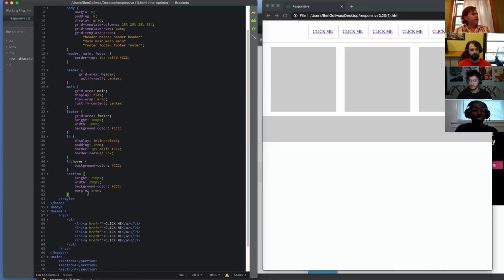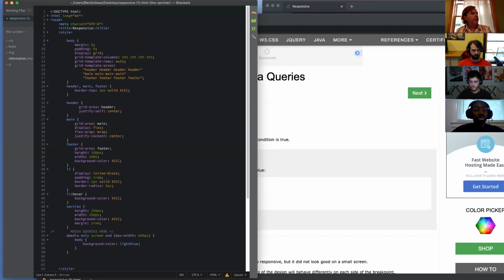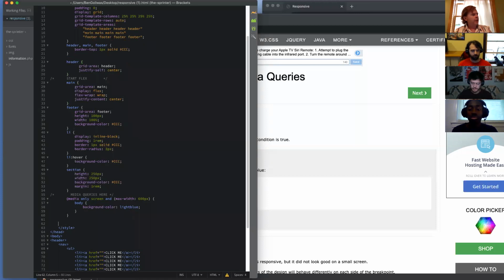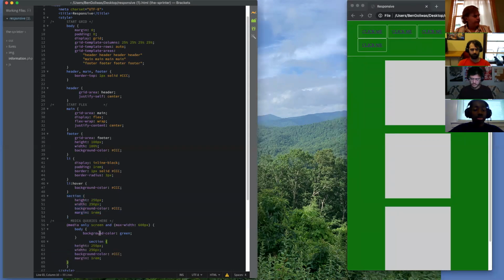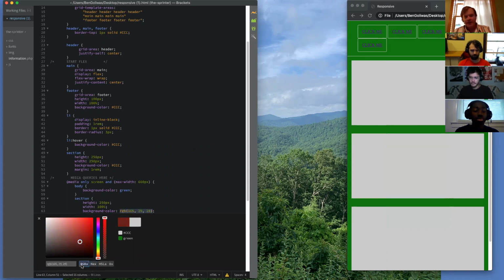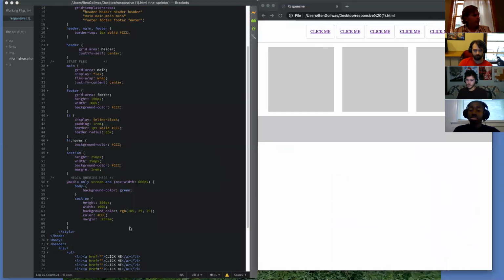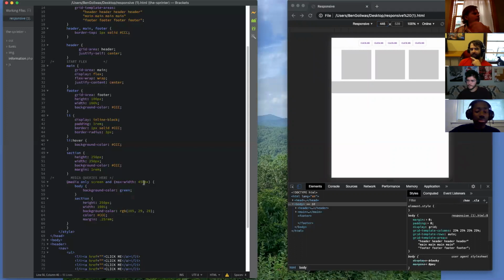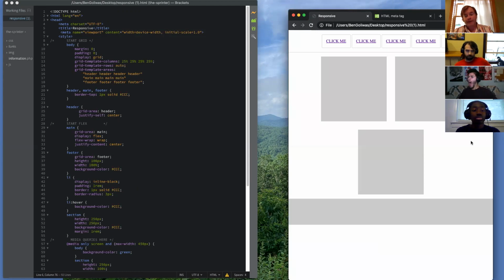8 31part4 UsingMediaQueries